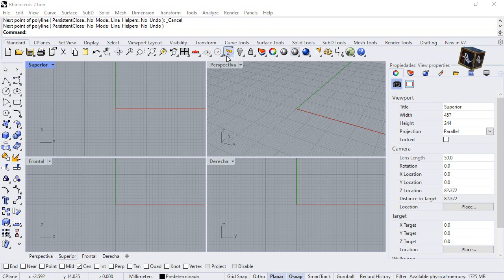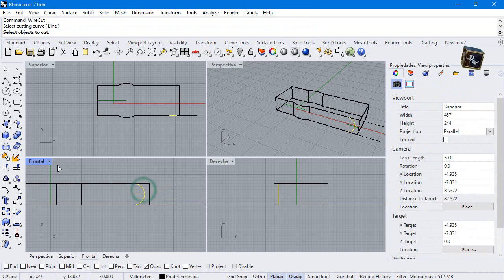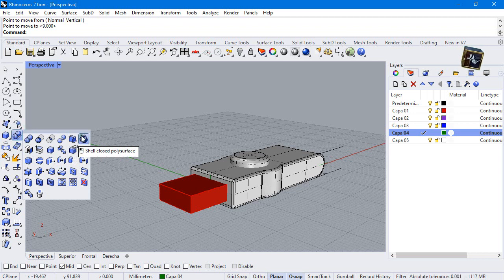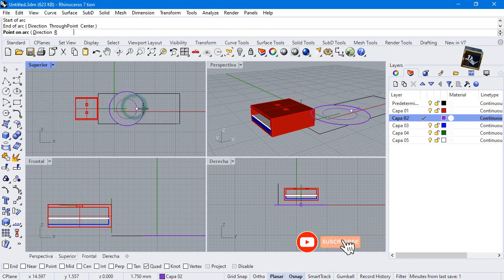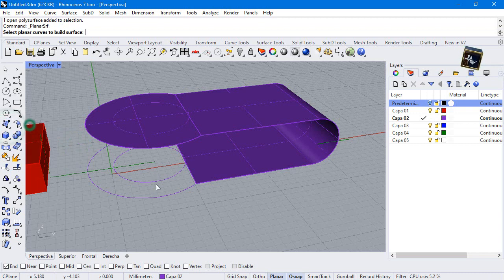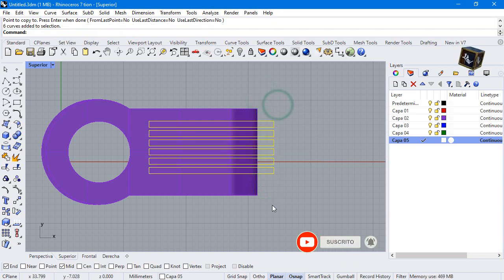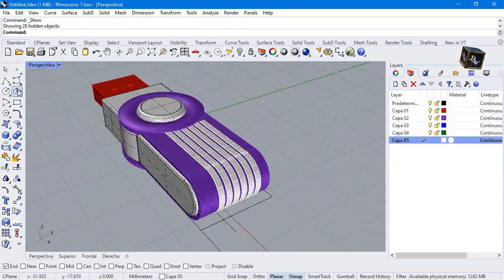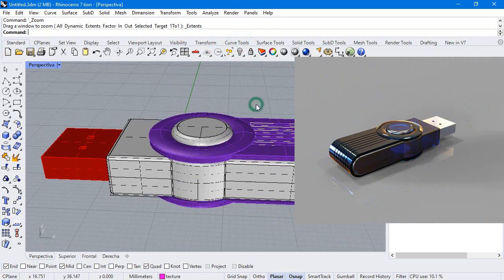Create a Pendrive in RhinoCeros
Modeling a pendrive in rhinoceros
Basic modeling in Rhinoceros